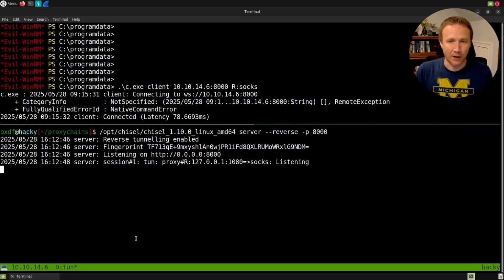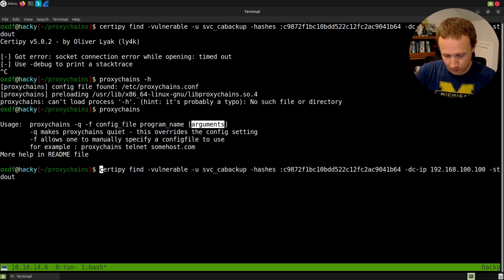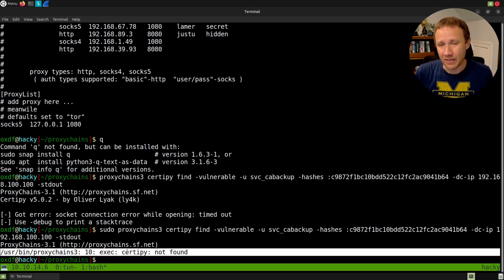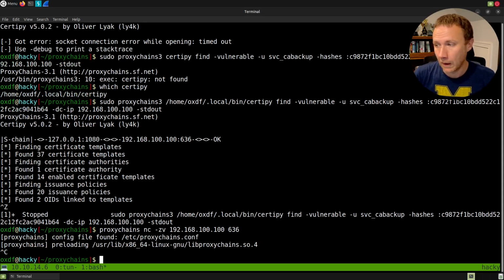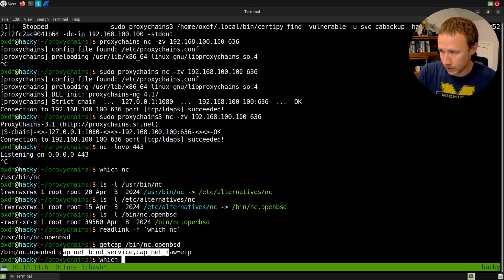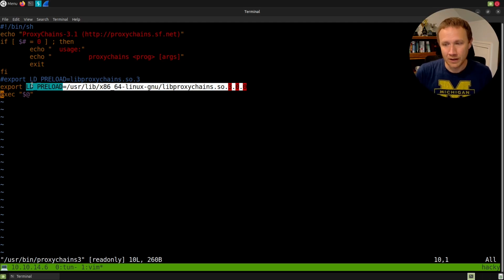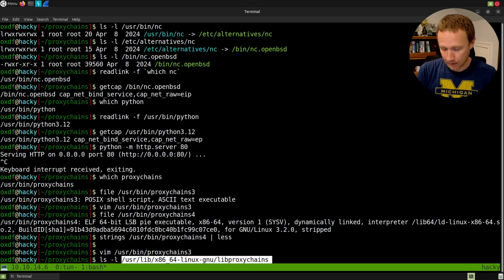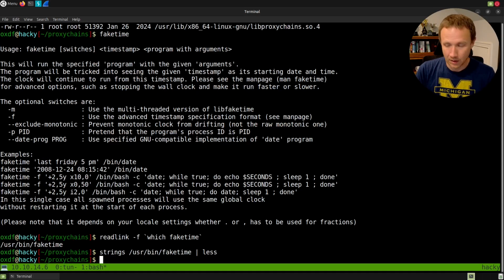Troubleshooting proxychains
Trying to run `certipy` over `proxychains` was failing for me. In this video, I'll show how I troubleshot, and what the issues was. We'll cover proxychains, LD_PRELOAD, and capabilities along the way.

[00:00] Introduction
[00:35] Scenario setup
[02:30] Showing commands and failure
[02:58] Exploring /proc
[04:28] sudo fixes it
[05:56] Same with nc
[07:12] Capabilities
[09:38] How proxychains works
[11:38] LD_PRELOAD secure-execution
[12:45] secure-execution triggers
[13:38] faketime
[14:38] Conclusion